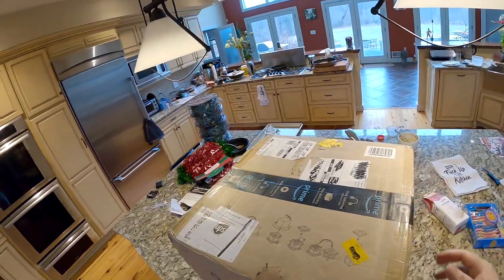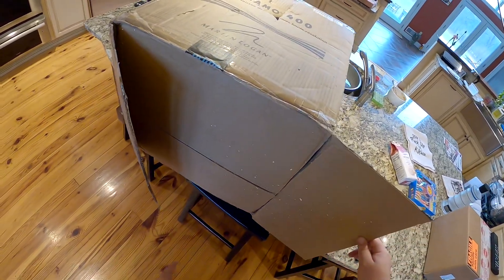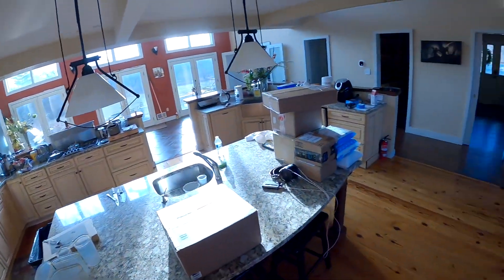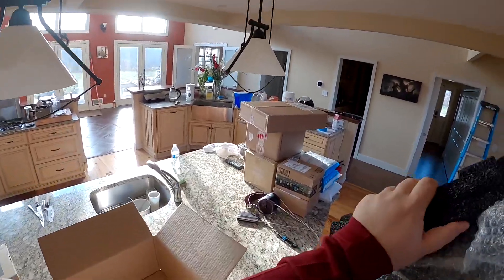🟪 Z Unboxing - Car Ran Over My Dynamo 400 Sub ?? // Audeze LCD5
Unboxing Knife
Dynamo 400 Sub